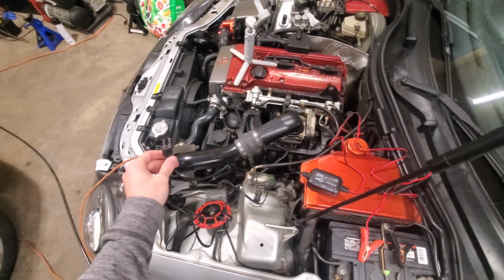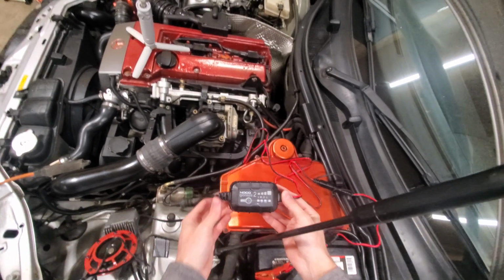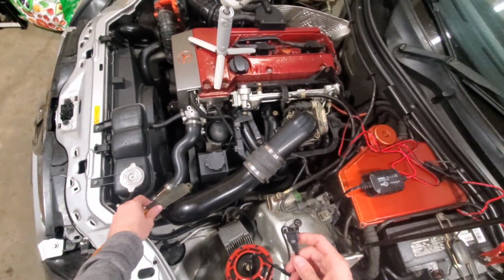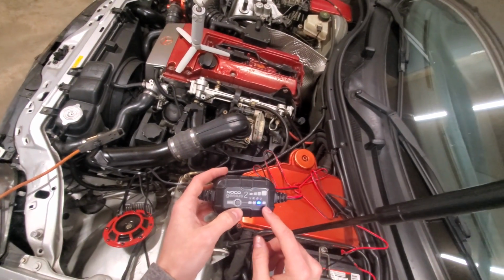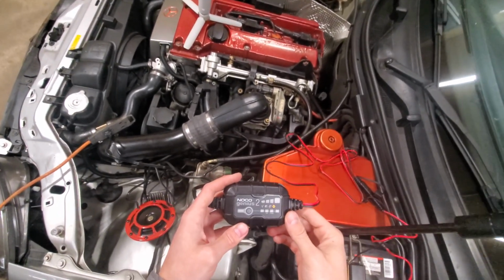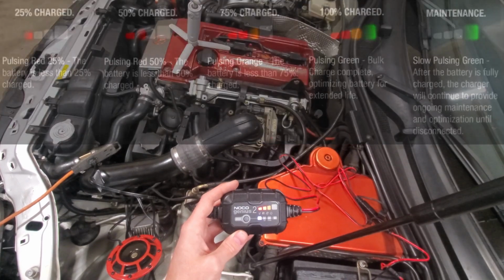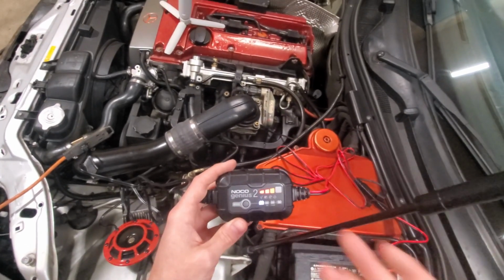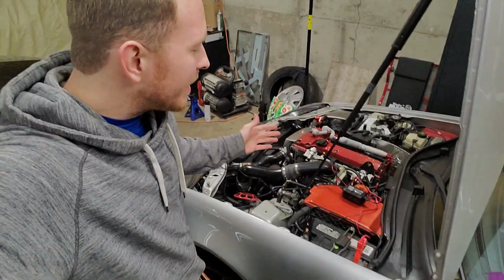NEW Noco Genius 2 - How to Use Tutorial with Feature Overview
Welcome back to another episode here at Full Throttle! Today we will be showing you how to use your brand new Noco Genius 2 battery charger and maintainer. Plus a quick overview of all the features the Noco Genius 2 has to offer. Your support is greatly appreciated.

Until Next time… Keep er at Full Throttle!

Product Links -

Battery Charger - Maintainer
Noco Genius 1
Noco Genius 2
Noco Genius 5
Noco Genius 10

Battery Charger Accessories

Storage Case
Quick Discount With M10 Eyelet battery terminal